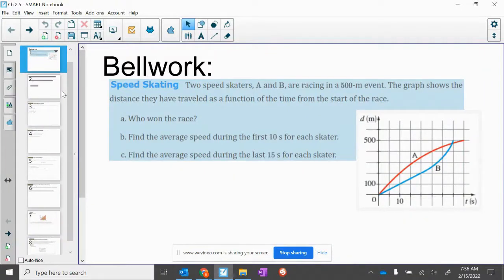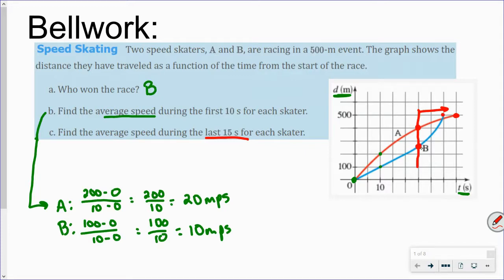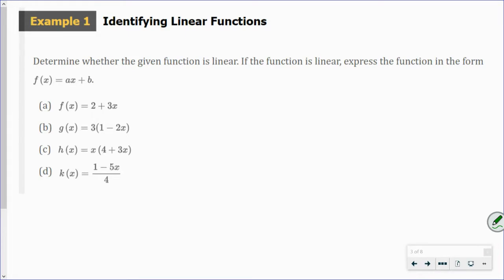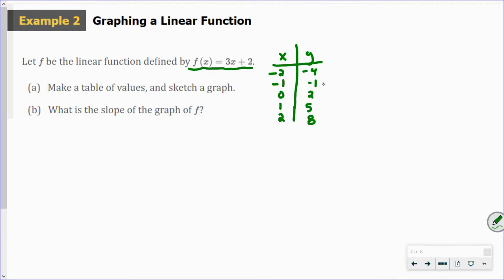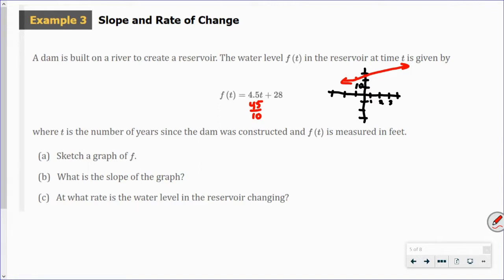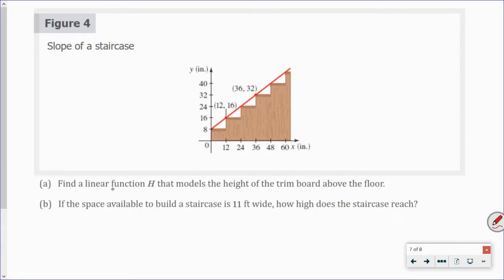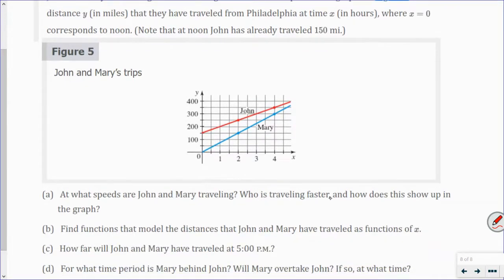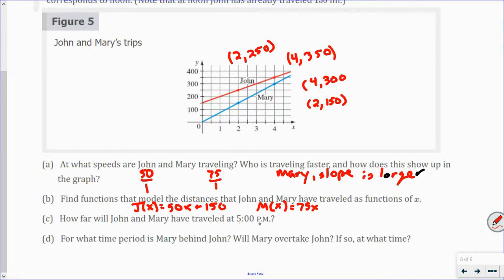College Algebra Ch 2.5